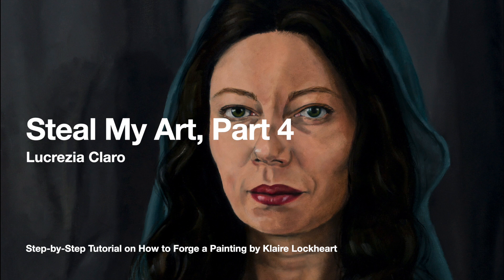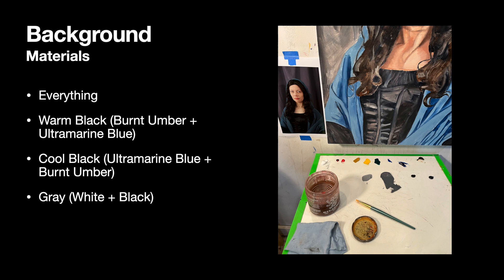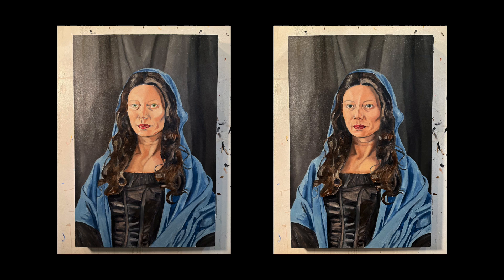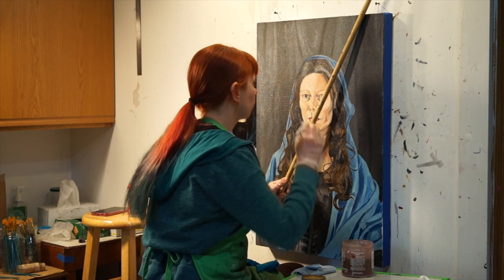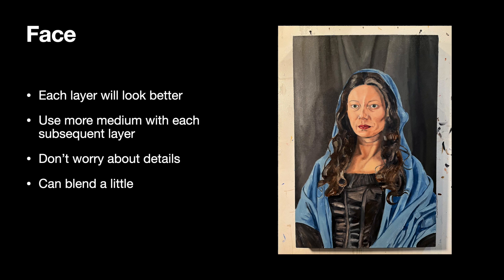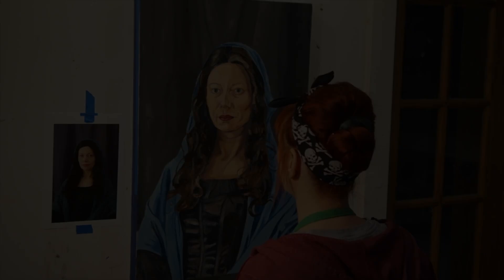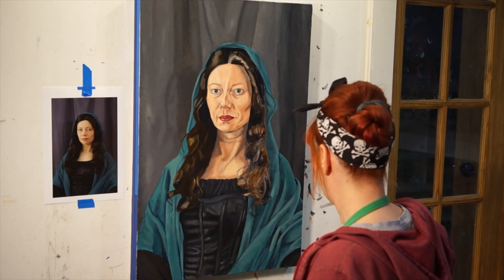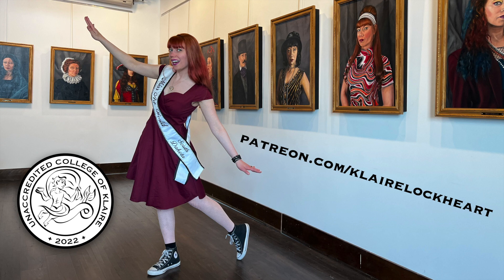Steal My Art: Lucrezia Claro, Part 4 UCK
Artist Klaire Lockheart from the Unaccredited College of Klaire wants you to mess with future art historians by forging her oil painting Lucrezia Claro. Klaire will teach you everything you need to know with clear step-by-step directions. Your final painting will be so good, in a hundred years art experts will wonder how you did it! In Part 4 of "Steal My Art: Lucrezia Claro," you’ll learn how add additional layers of paint to the background, face, clothes, and hair. Check out the Unaccredited College of Klaire for Part 5; there are 6 videos total in this lesson.